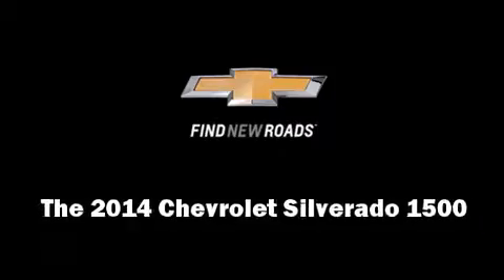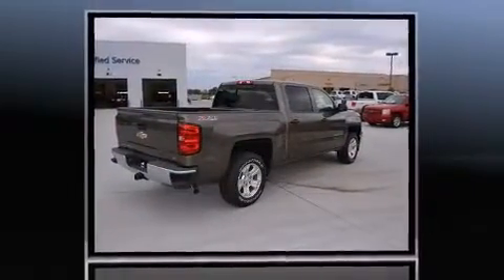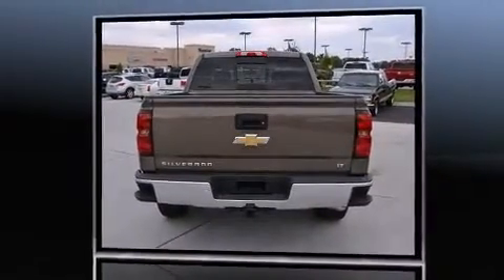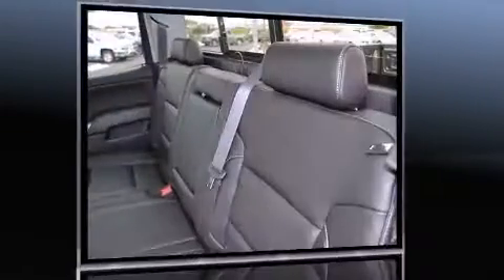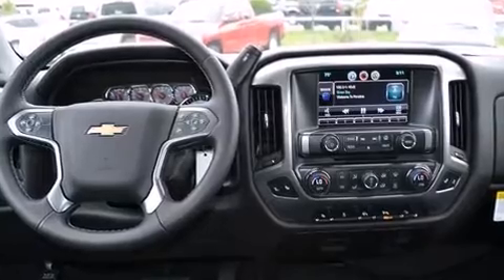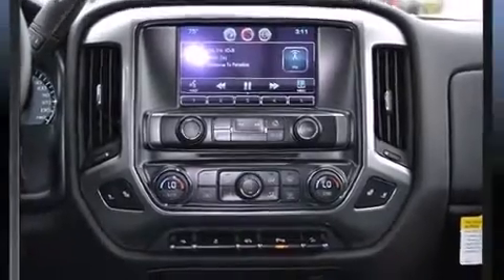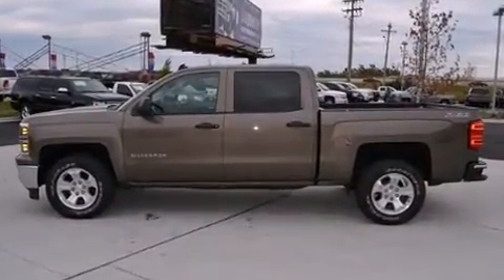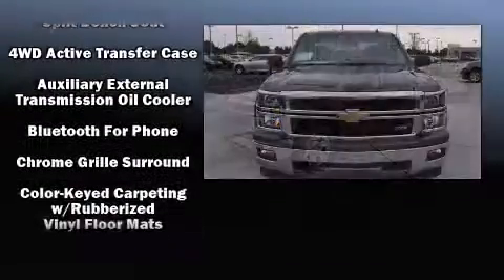2014 Chevrolet Silverado 1500 LT Z71 in Conway, AR 72032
The 2014 Chevrolet Silverado 1500. Under the hood you'll find an 8 cylinder engine with more than 350 horsepower, providing a spirited, yet composed ride and drive. Four wheel drive allows you to go places you've only imagined. It distinguishes itself from the competition with features such as: front and rear reading lights, a tachometer, heated door mirrors, skid plates, remote keyless entry, adjustable pedals, and 1-touch window functionality. Audio features include a CD player with MP3 capability, steering wheel mounted audio controls, and 6 speakers, enhancing the audio experience throughout the interior. Chevrolet ensures the safety and security of its passengers with equipment such as: dual front impact airbags with occupant sensing airbag, head curtain airbags, traction control, a panic alarm, onStar, and 4 wheel disc brakes with ABS. For added security, dynamic Stability Control supplements the drivetrain. We pride ourselves on providing excellent customer service. Stop by our dealership or give us a call for more information.